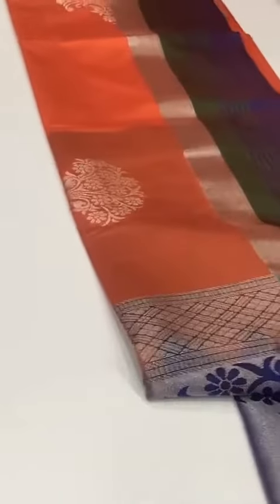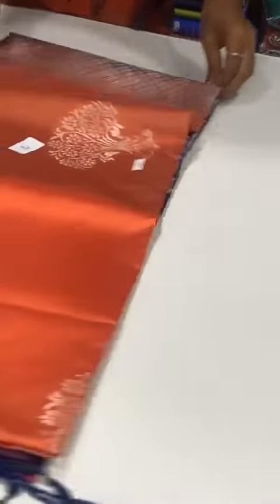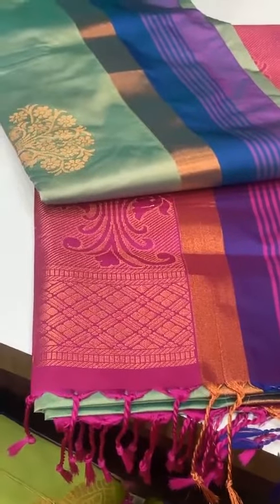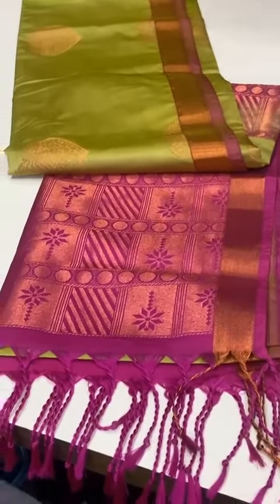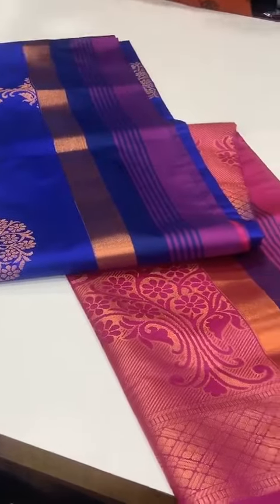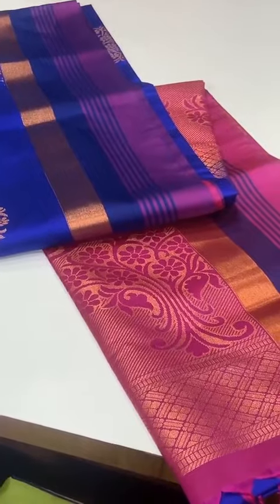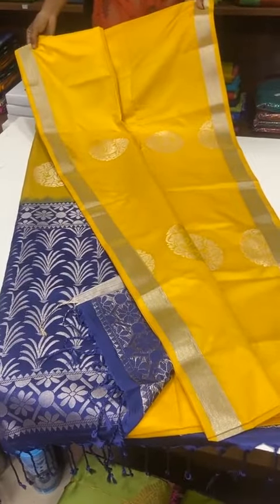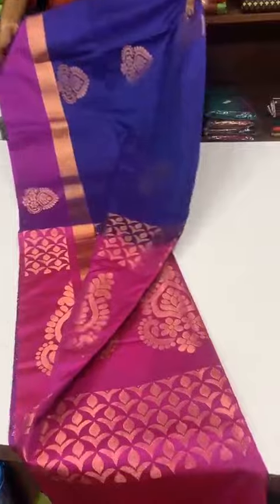SOFT SILK SAREES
Amazing Quality with SOFT  SILK SAREES  in Affordable and
attractive Price.

You want to Buy this saree & Salwar Ping me on whatsapp with Saree Screen shot

இந்த புடவை வாங்க எங்களுக்கு வாட்ஸாப்ப் செய்தி அனுப்பவும்